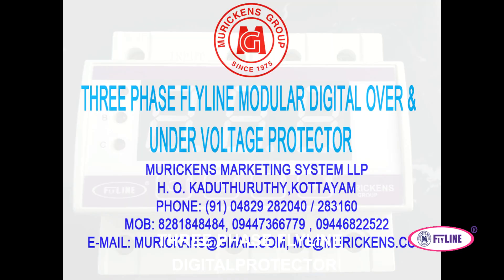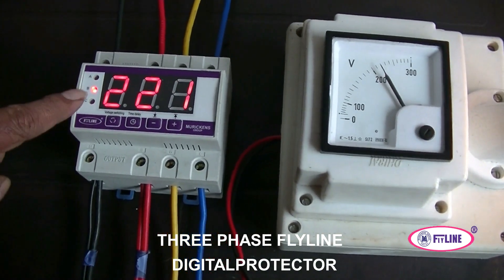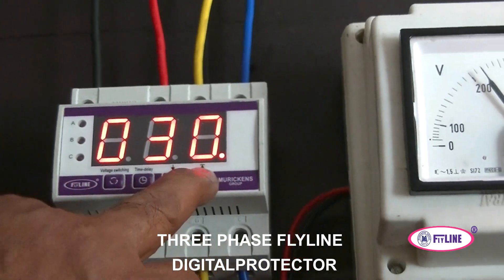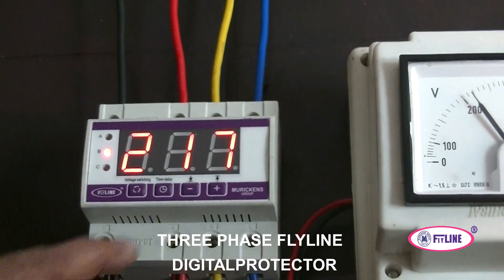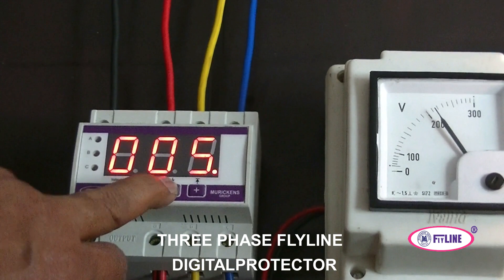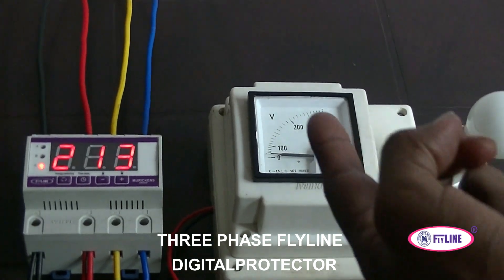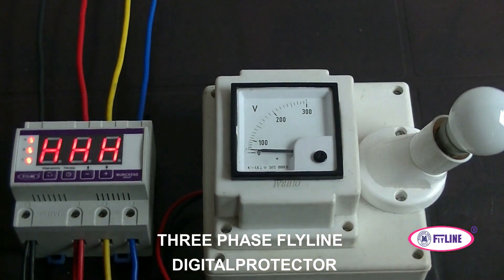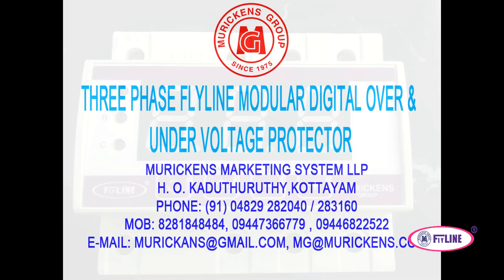Three phase Flyline modular high & low voltage, delay,surge and lighting protector- Murickens Group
These video describes the details of Three phase Flyline modular high & low voltage, delay,surge and lighting protector- Murickens Group
Flyline digital protector, modular digital high  and low voltage cutoff unit, murickens high and low voltage protecting unit, best home guard electric defender, manufacture of electric and electronic protector, flyline selfheal electric protector, settable model low and high voltage delay protecting device, India’s best electric protecting devise for single and three phase, reliable and ideal electric protector, best model single and compact type, electric protecting devise with low cost - murickens group.

FLYLINE MODULAR DIGITAL OVER & UNDER VOLTAGE PROTECTOR
FDP Modular digital Over & Under Voltage Protector is a brand new germen technology equipment invented by Murickens group to protect household electrical devices from over voltage , under voltage and surge high voltage .When we connect Flyline digital protector- It can quickly disconnect the power supply to protect the appliances when there is power interruption or the voltage exceeds or falls below the predetermined value. When the power supply recovers, Flyline protector automatically connects the power after the  delay set. We can set the delay from  5 sec to600 sec.
Two models are available;
Current rating of 32A for load power of  20 kva
Current rating of 63A for load power of  40  kva

The Flyline Modular Digital under and over voltage protector, is an advanced device with German Technology .FDP is protecting all home appliances, laboratory equipments etc..From voltage variations .voltage fl in power supply will cause damage to our costly home appliances .FDP is protecting appliances from voltage variations .We can set high voltage cut off and low voltage cut off and time delay can be set. All these functions .User can set and self healing .the electrical protecting devices available in the market has defects like no auto setting, the system will not work if earthing is not proper and once it is off we have to put it on manually.FDP is switching OFF and switch ON automatically. Even if you are not in the house the FDP taking care of all appliances,CCTV Security alarm system etc..FDP is an ideal equipment for locked houses of NRI’s.FDP can be fixed in main distribution board easily .
The Protector will act if the following occurs.
1. Phase sequence disorder.
2. Phase unbalance.
3. Breakage of neutral line.
4. Breakage of any live line.
5.Over & Under voltage of any Phase Line
FLYLINE MODULAR DIGITAL GUARD APPLICATION
FDP self-healing guard is a newly developed unit used as a protective device for all kinds of electrical equipments. This unit can quickly disconnect the output power supply to protect the appliances when there is power interruption or if the voltage exceeds or falls below the predetermined value. When the input power supply recovers, the Flyline protector automatically connects the power after 1-2 minutes delay. All the protective actions are automatically controlled. Indicators on the panel /display the working condition of the protector. This FDP is maintaining Indian national quality standards, most excellent in performance and reliability. It is very compact and convenient to use,

TECHNICAL SPECIFICATION OF Flyline Modular Digital Over & Under Voltage Protector :
Specification: 1. Rated Power Supply : AC220V 50Hz Operating Voltage: 100-400 V (avoid burning out of electrical appliances under 380 voltage )
2. Passing Max.Current:20A,32A,40A,50A,60A.
3. Max. Loading Power: 4.4KVA, 7KVA, 8.8KVA, 11KVA, 13KVA
4. Over-voltage Action Cut-off Value : AC260±5V, action 0.01second action delay. Recovered Value : AC260±5V. (230-270V adjustable)
5. Under-voltage Cut-off Value : AC180±5V,0.1 seconds’ action delay. Recovered Value : AC195±5V.(120-210V adjustable).
6. Time Delay: Start time for First Connection: 15 Second. Delay time is free to set from 5 to 600 seconds after the first time.
7. Rapid action: The power disconnects the appliances with in 1 sec.
8. Self Power Consumption : ≤ 3W.
9. Dimensions : 84x52x75(LxWxH)
Flyline digital over and under voltage protector -FDP,German Technology electric guard,Single - three phase protector,best source to Protect Electronic devices,murickens reliable lightning protector,surge protector device,Murickens group exclusive product for high voltage,low high voltage and delay protector,repayable multifunctional electric guard,Electronic device protecting unit,Flyline Digital voltage protector,voltage security system,Self-healing voltage protector

AND REPRESENTATIVE OFFICIALS AT  USA